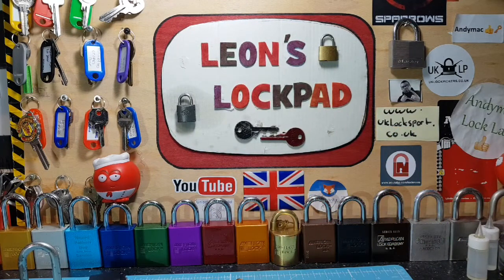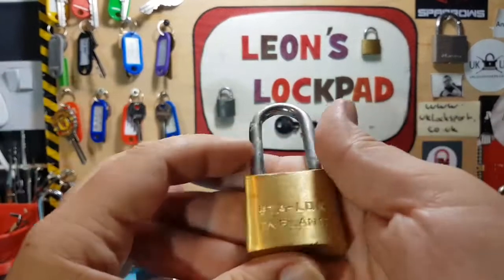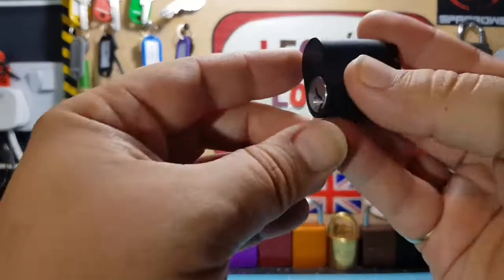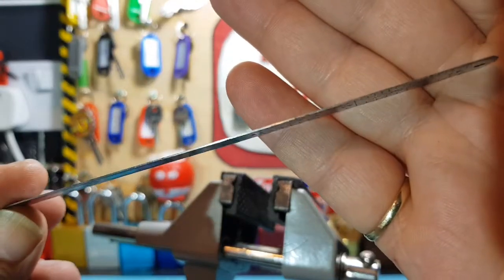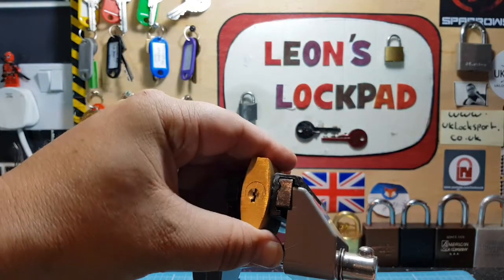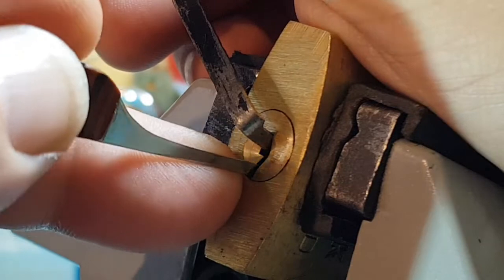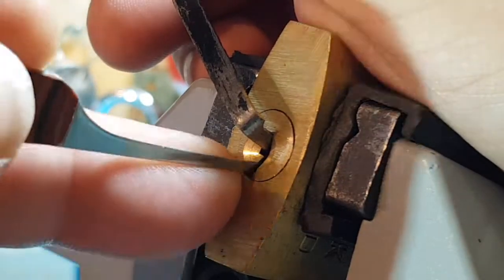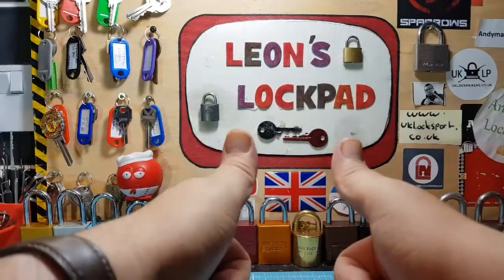Lock picking.stocklocksunday. STA-LOCK spp'd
Welcome to stockclockSunday a fun lock to pick good tolerances Everybody Have a Nice Day